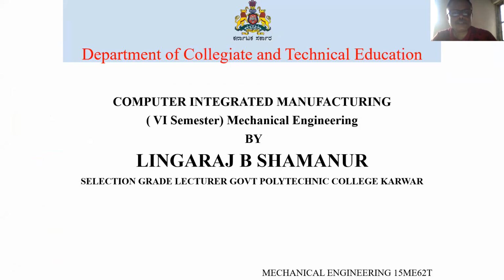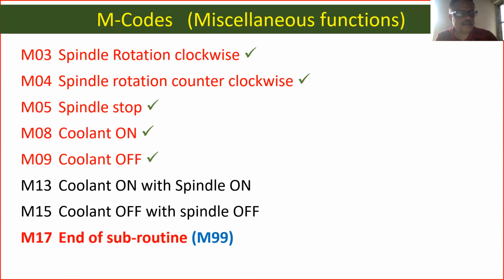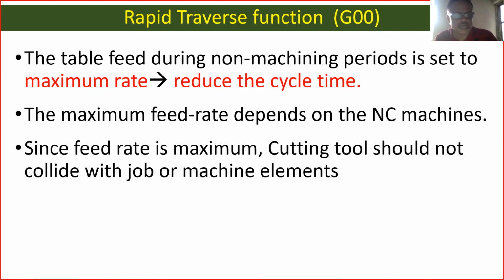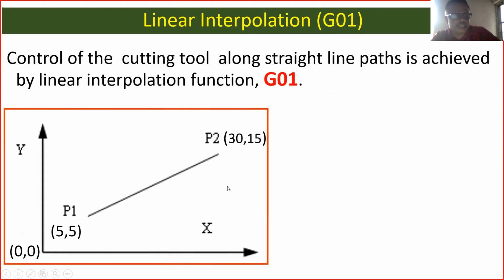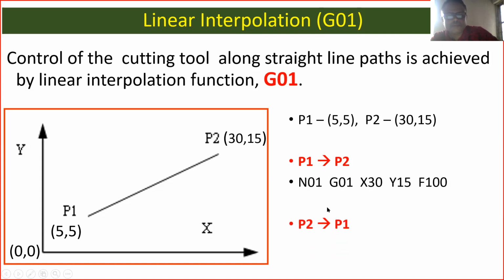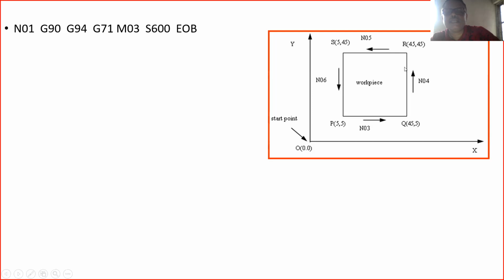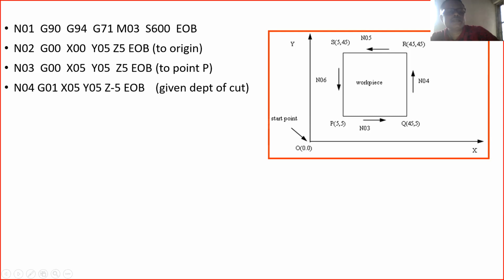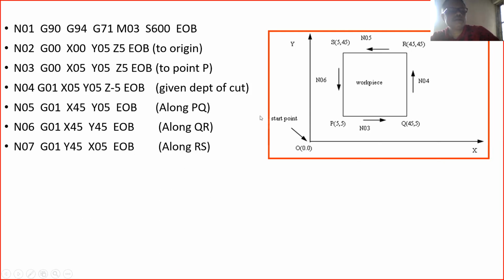syntax of g codes